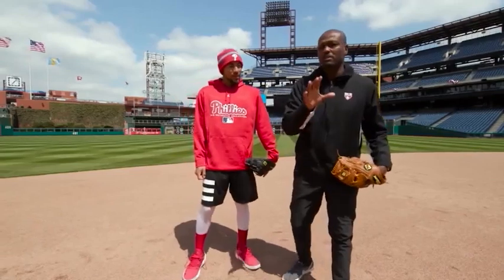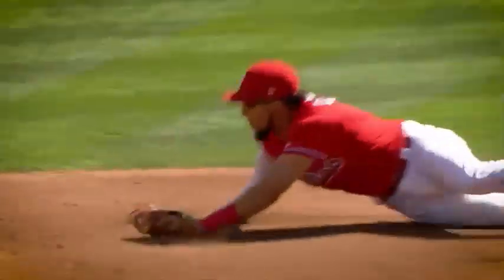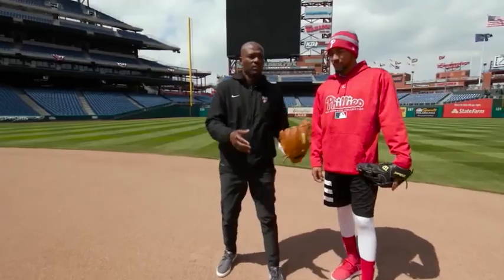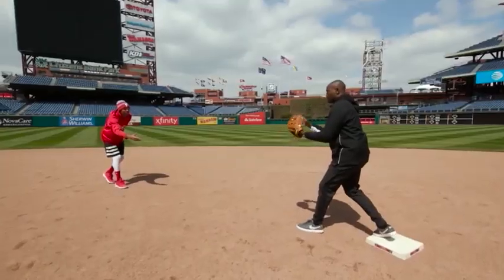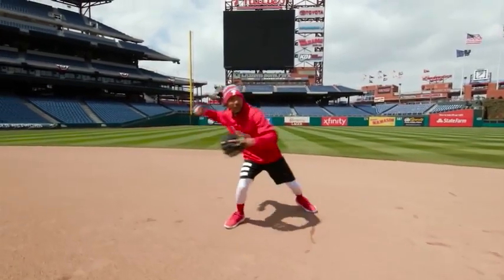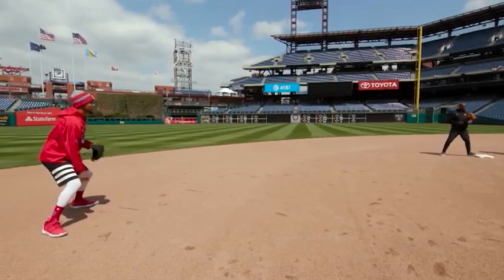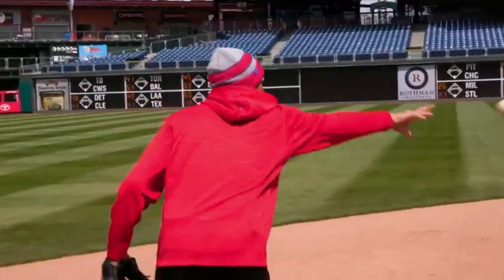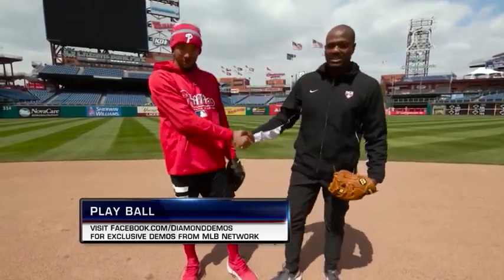J.P. Crawford on defense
Phillies shortstop J.P. Crawford joins Harold Reynolds to talk defense in this Play Ball demo at Citizens Bank Park